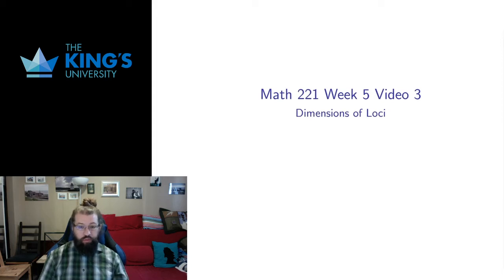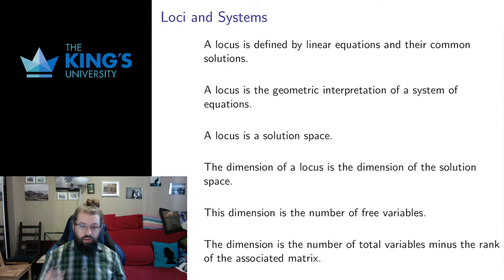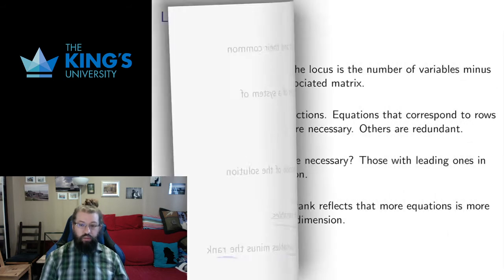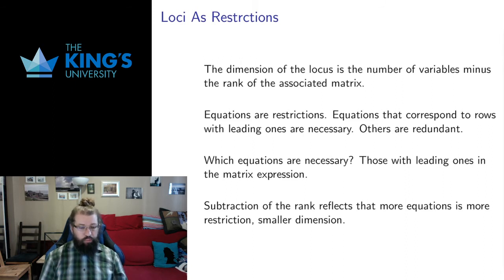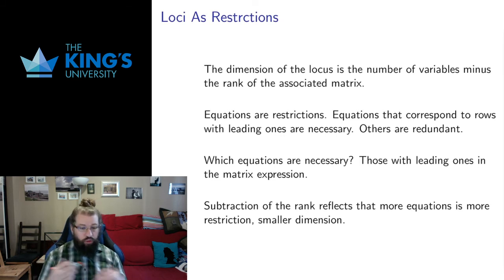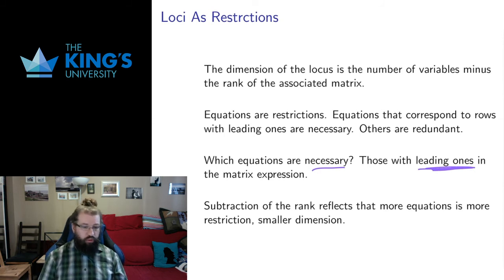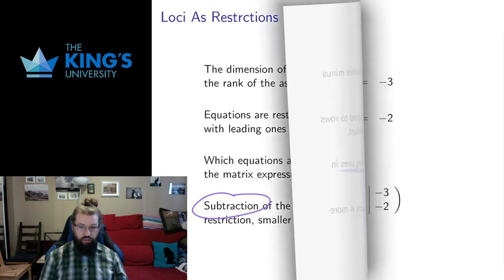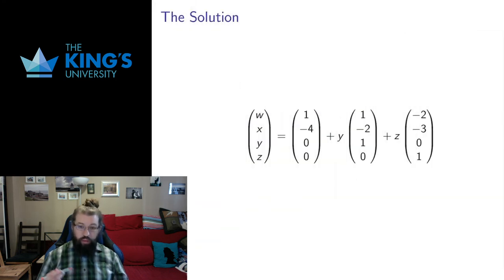Math 221 Week 5 Video 3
Dimensions of Loci